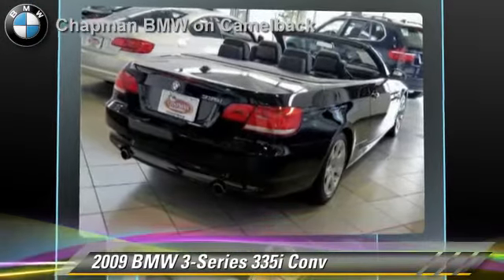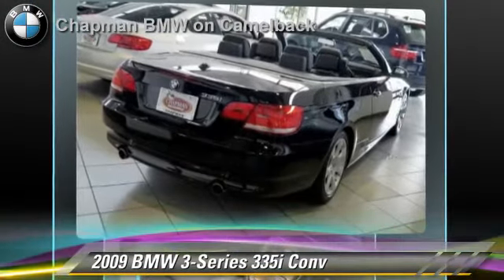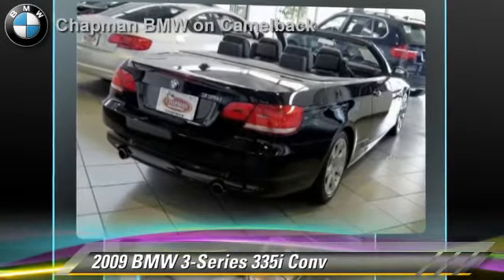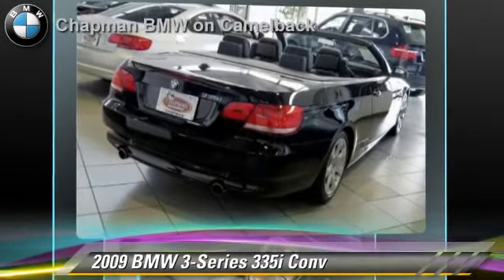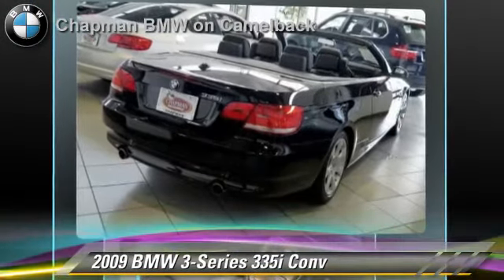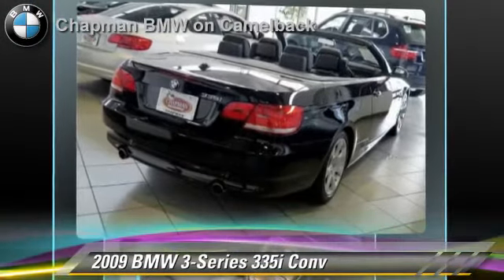Chapman BMW on Camelback, Phoenix AZ 85014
[DFIN:2:2315179:I:9DABA8F2:40c2bef75f46bd418bd073badd4d11fd]